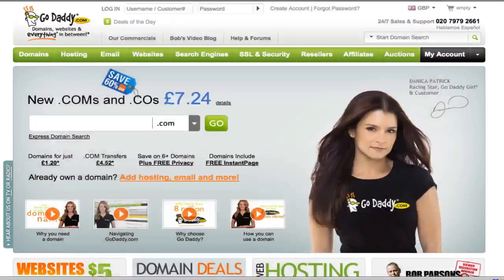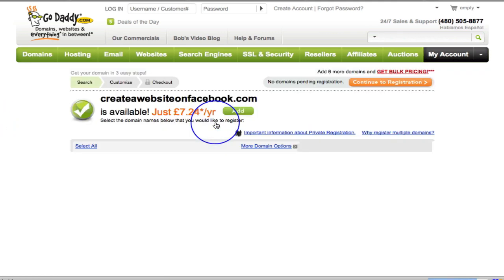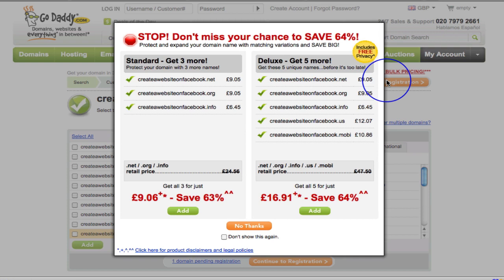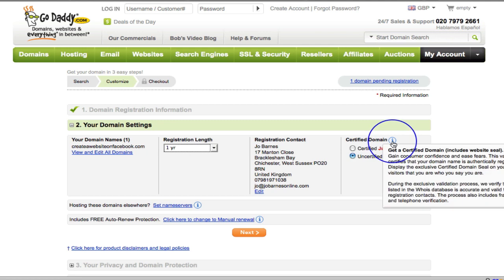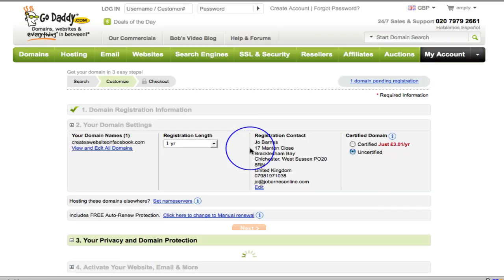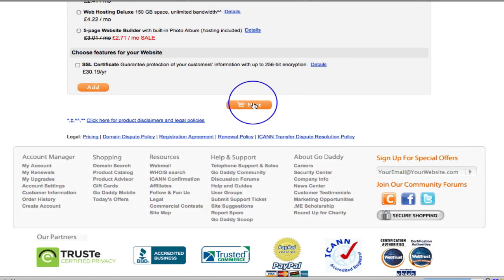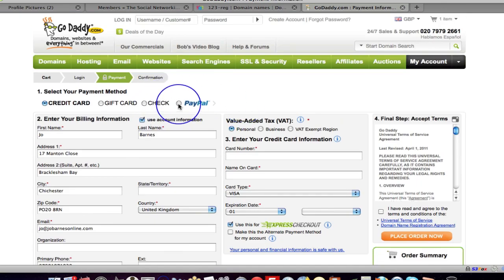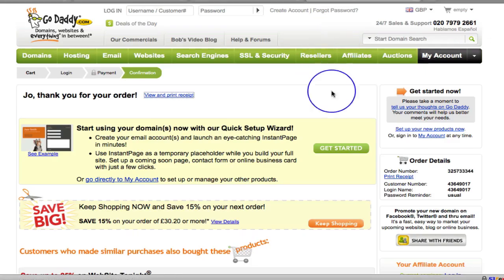Create a Website on Facebook Part 2 - Create a Domain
Click the link above to access the whole series of videos.

This video is the second in the series!

But if you've set up a page, had a dabble with building a Welcome Page and want to move to the next level, then look no further! Over the next 22 Videos you are going to learn how to build your very own web pages easily using Wordpress (we go through how to set up and install Wordpress as well), load them onto Facebook as funky Welcome Pages and then customize and build more pages to make Wordpress websites all within your Facebook Page!

So why is this HUGELY IMPORTANT to the growth of your business?

Take a look at this video, the second in the series!

Jo :)